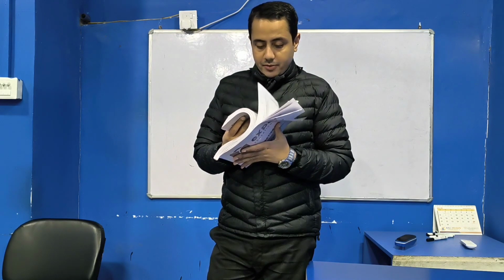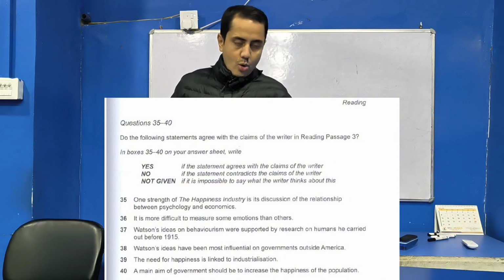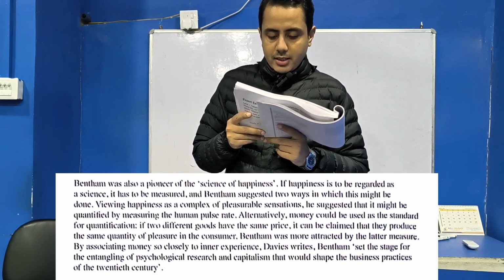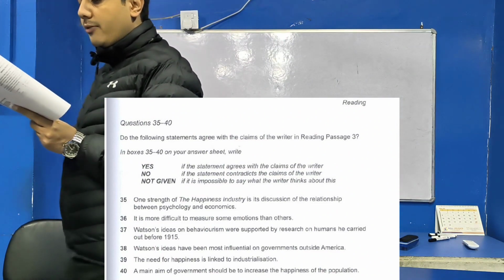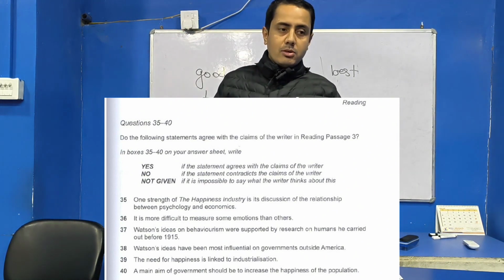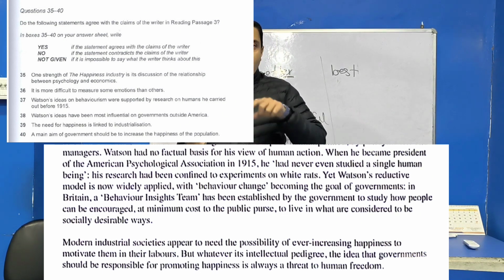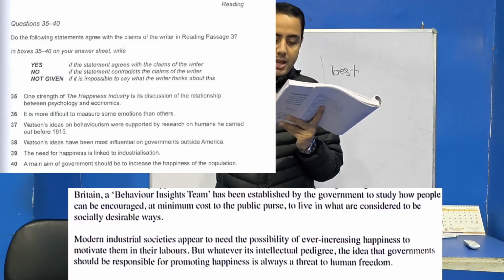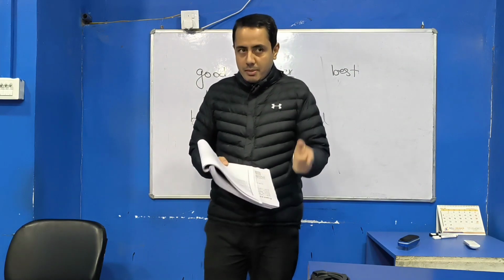The Logical Way of Finding Whether a Statement is True, False, or Not Given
The True, False, Not Given question and its variant the Yes, No, Not Given questions in IELTS Reading are among the trickiest questions in the test. However, there is a proper way of solving those questions as demonstrated in this video by experienced IELTS instructor Gaurav Thapa to his class.

Learn more about True, False, Not Given (Yes, No, Not Given) questions